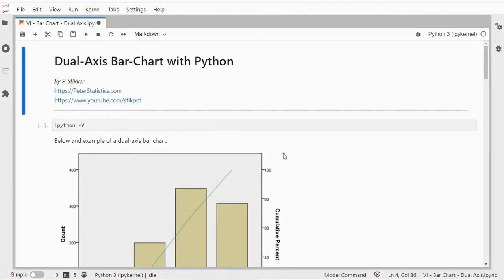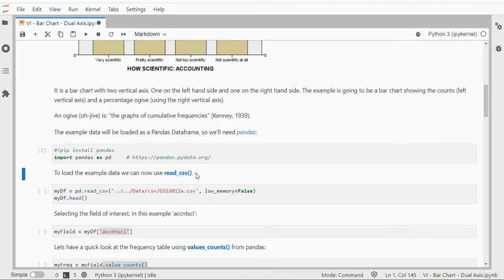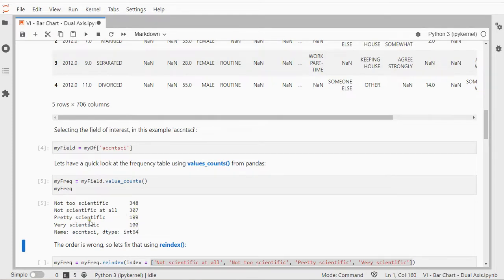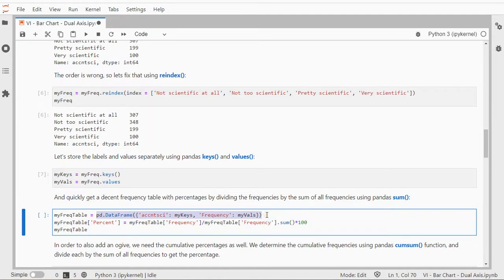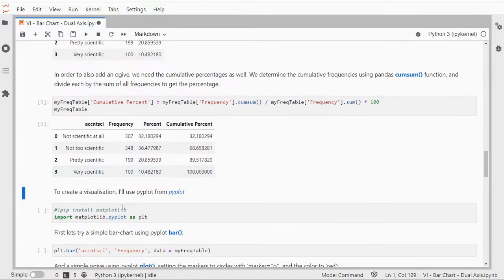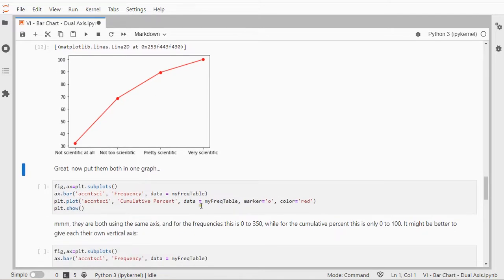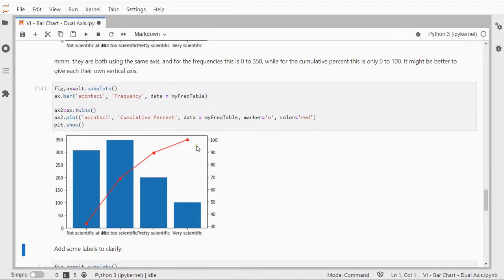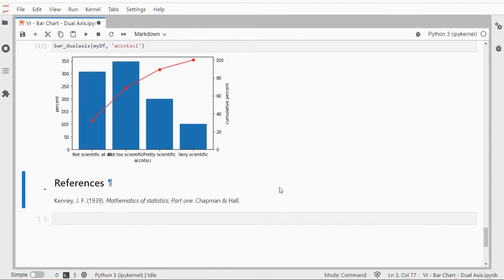Python - Dual-axis bar chart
Instructional video on creating a dual-axis bar-chart with Python.